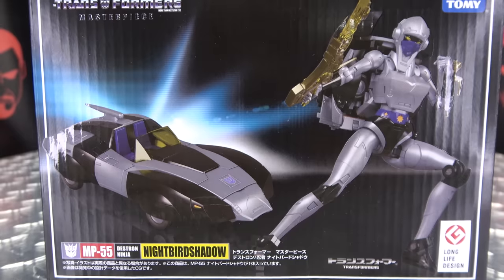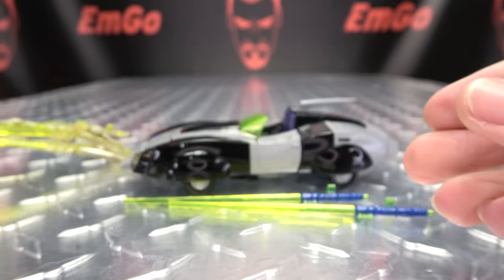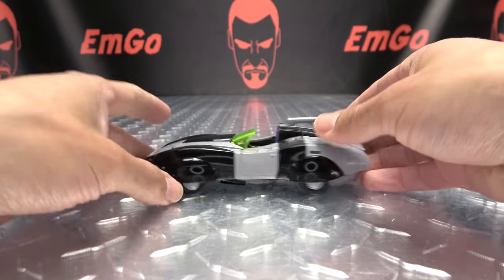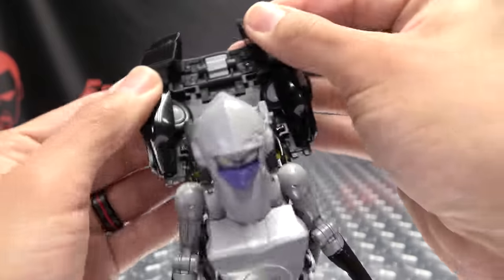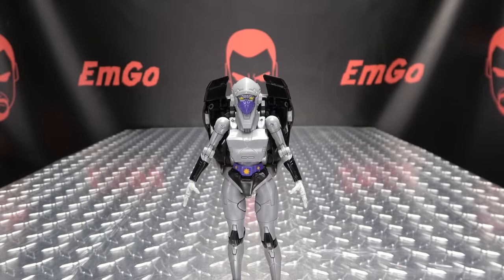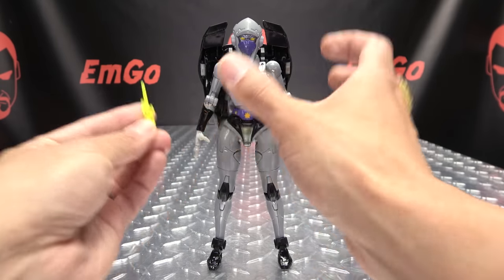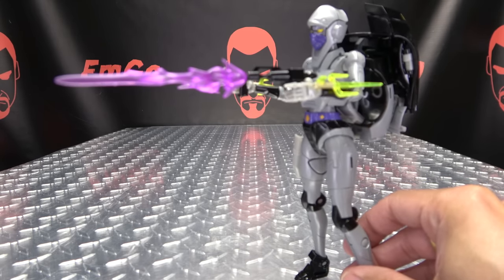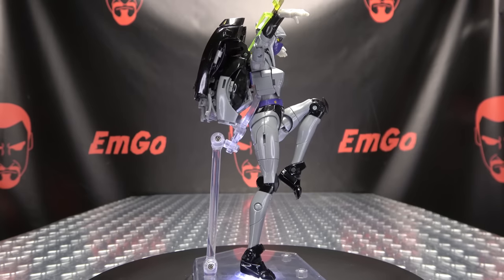MP-55 Masterpiece NIGHTBIRD: EmGo's Transformers Reviews N' Stuff